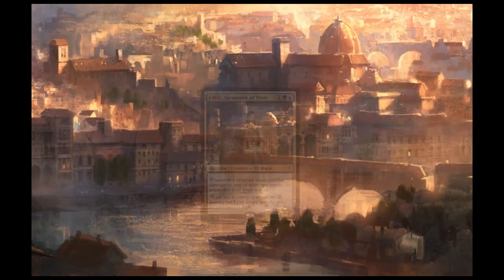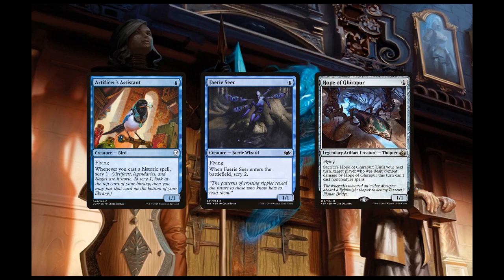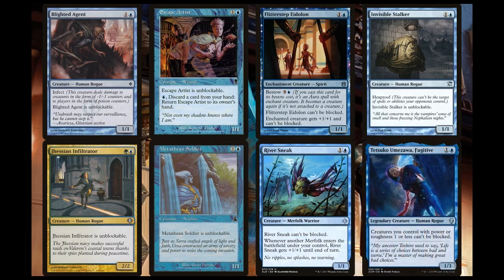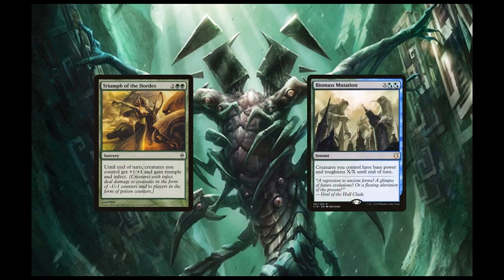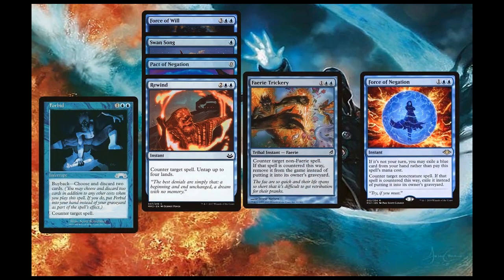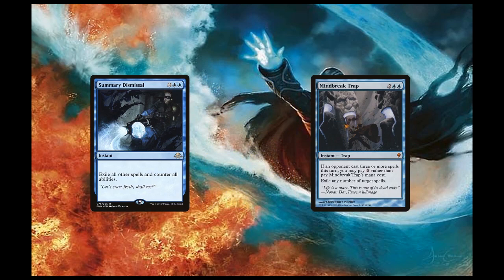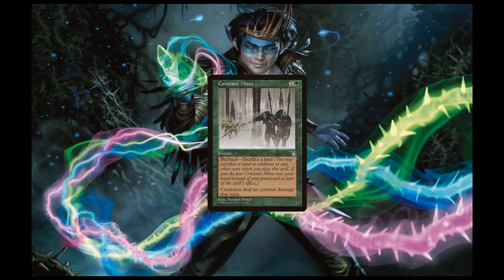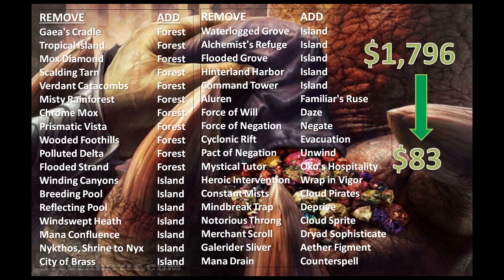Edric, Spymaster of Trest | Weenie / Control - The Brewery [S01E20]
Greetings, everyone! Welcome to The Commander Tavern! I am Demented Kirby and this is the 20th episode of one of the series on this channel, The Brewery. This series is all about brewing and deck techs - hopefully showcasing the spiciest of brews!

In this episode of The Brewery I present a deck I've been playing for a long time: Edric, Spymaster of Trest. This deck aims to cast as many cheap unblockable creatures as possible in order to maintain a fat hand of counterspells and other reactive cards. Additionally, to dig through the deck to find wincons such as Biomass Mutation and Triumph of the Hordes.

It's important to note that this deck uses the instantaneous wincon of 10+ infect damage to either eliminate a player or the entire board. I am aware that some playgroups frown upon infect damage. That being said, the deck can still function without it and you can simply replace it with a mass pump spell like Oko's Hospitality.

If you want to see the deck in action, you can see a game play video of it in this episode of The Stage:

As always, thanks to all you viewers for your interest! If you've played against Edric, do you attack other players in order to draw cards or do you simply try and immediately eliminate the Edric player?

Music used in the video is a loop of "Fireside Tales", a song provided by Darren Curtis. Thanks, Darren!